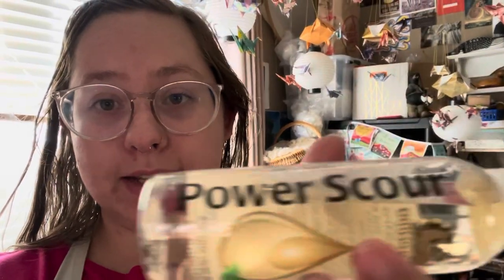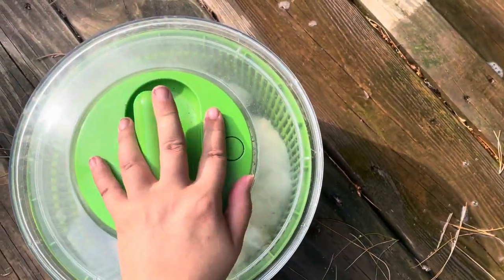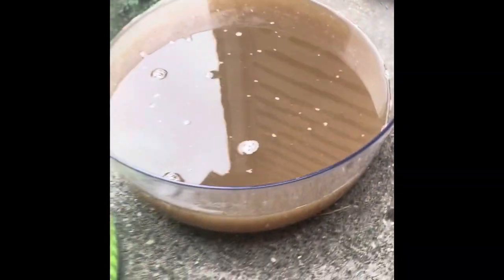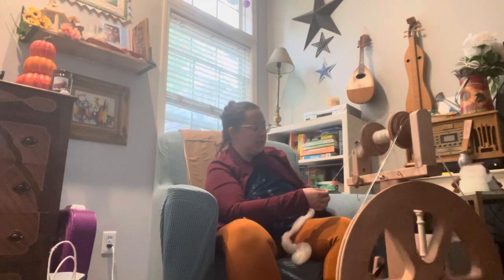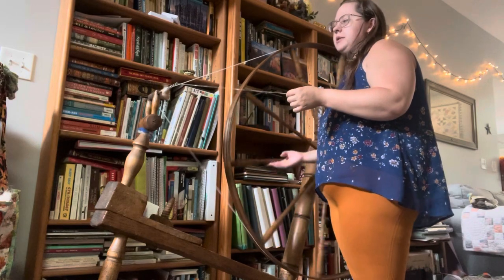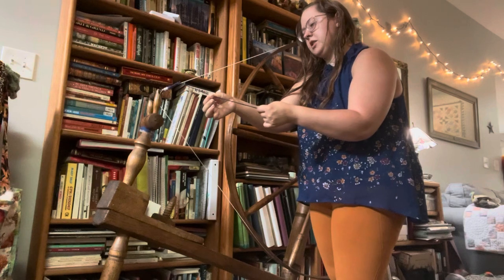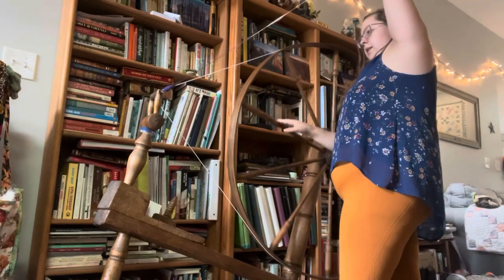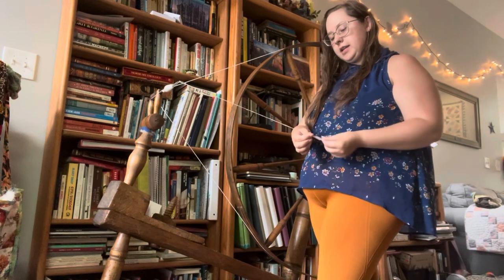Wool of the Week Part 1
Join me as I do a breed study of different breeds of sheep’s wool. A breed study looks at the unique and similar characteristics of different types of wool—some are long fibers, others short; some wools are more greasy, some more dirty; some are very fine, others coarse and scratchy. There are many ways to study a sheep breed. You can start with any of the steps, given you have access to them. First, to look at the breed as a whole, one can read about it, see the animals if you can, observe their landscape, touch the raw wool, feel it’s natural oils and see how the locks sit together, see how the fiber is at the cut end versus the raw tips. I start my process of working with my raw wool by sometimes combing out the fibers to release vegetable material and dirt and dust. Other times I skip that step and go straight to washing. I get a salad spinner and fill the bowl with as hot water as my sink will provide, then add soap and lavender, and drop in my basket of wool. Let sit ish-20 minutes, drain, spin, and repeat 3 times not agitating the wool. After it is clean, I air dry it for at least 18 hours, then I can comb it or prepare it another way, I can dye it, and I can spin it on one of my spinning wheels. Peep Penelope, my Great Wheel at the end of the video!
Wools processed:
- Gulf Coast Native
- Suffolk
- Merino
- Targhee
- Romney